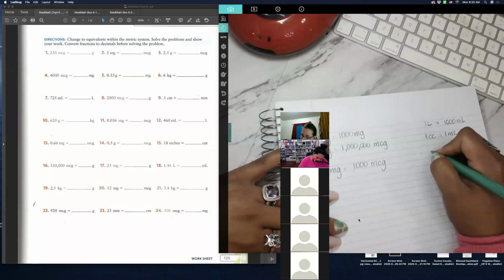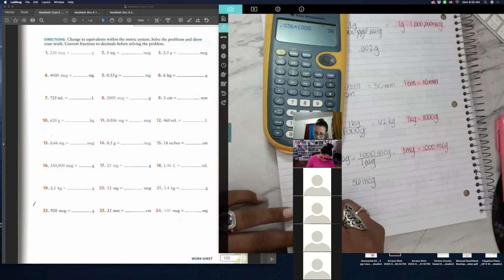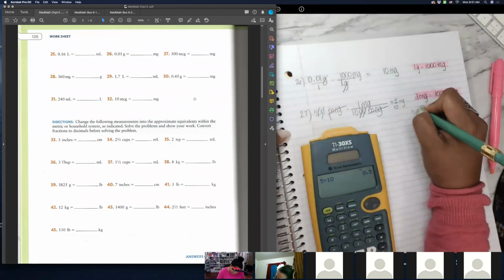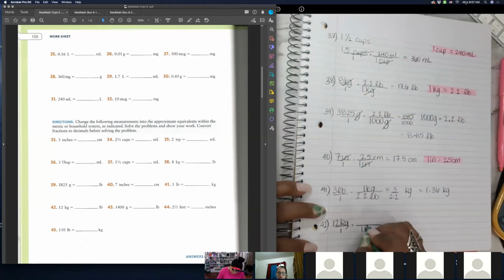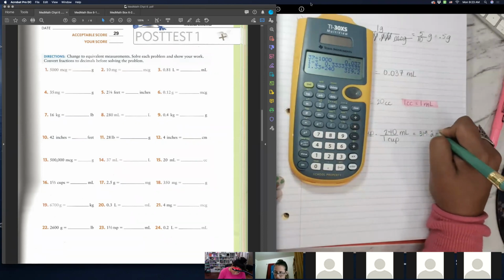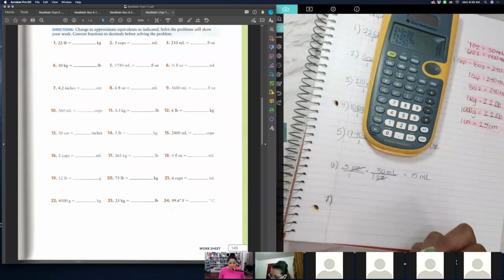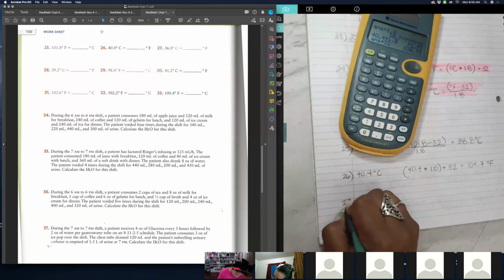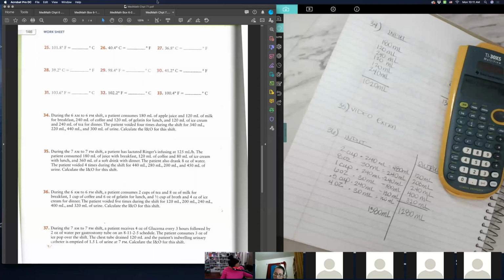SPC _ Level 1 LVN Nursing Math Tutoring _ Chap. 6 & 7.1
A review over the math content in Chapters 6 & 7 of the Calculations of Drug Dosages textbook.